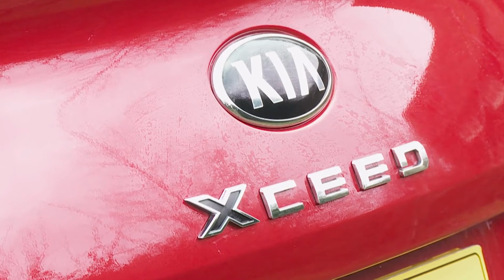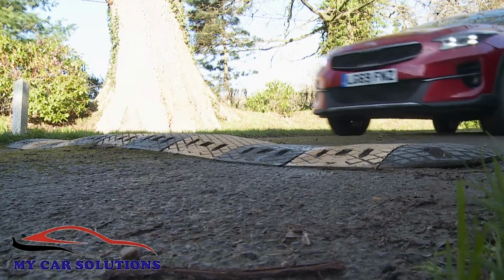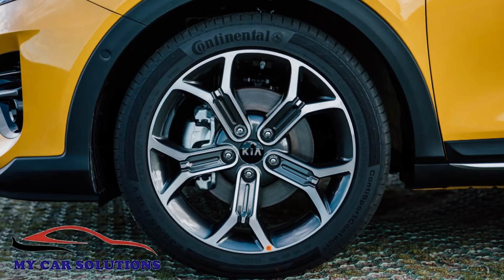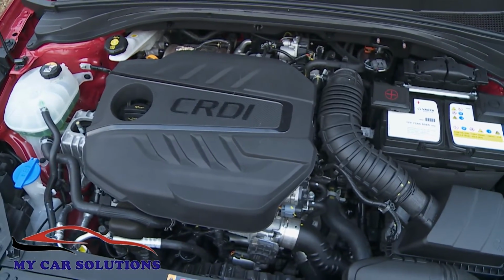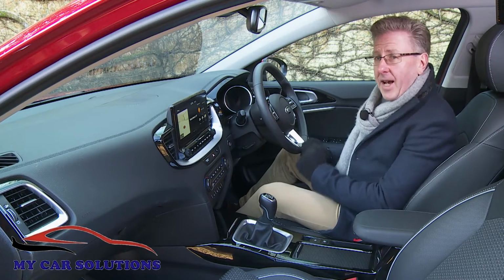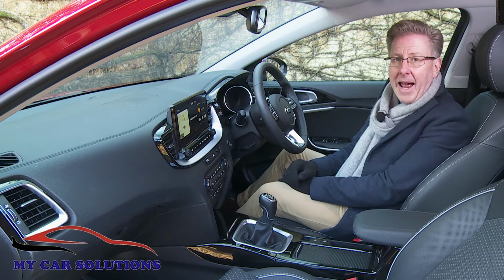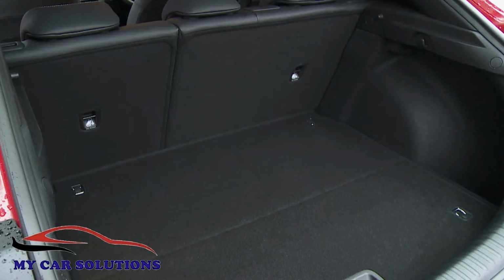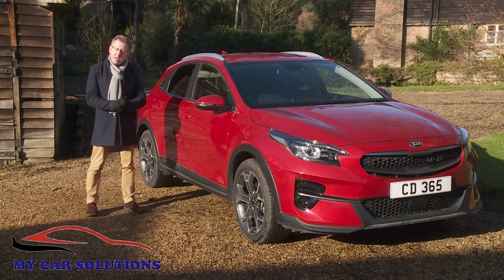mycarsolutions KiaXCeed 2020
Kia's XCeed gives the Korean maker yet another option to offer buyers seeking a stylish, well-equipped compact SUV. You might feel that this bulging segment doesn't really need any further options but Kia was determined that the Ceed family should offer one and has engineered this smart Crossover contender with characteristic thoroughness.